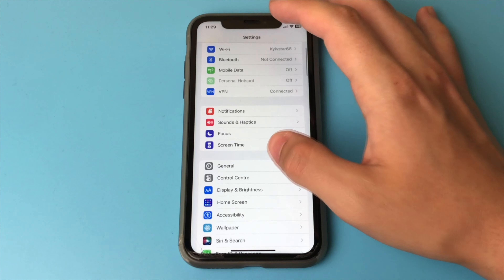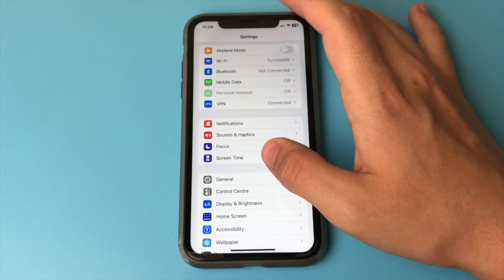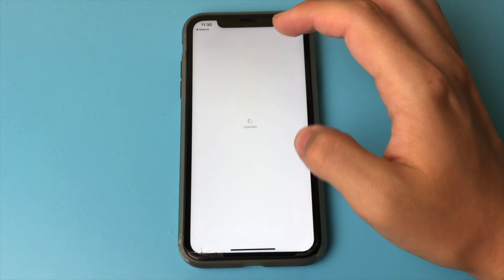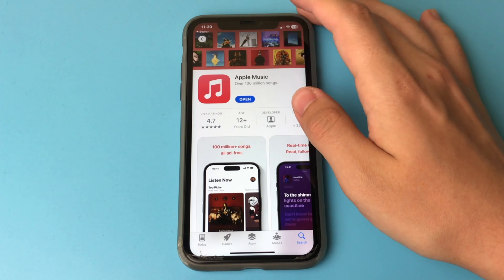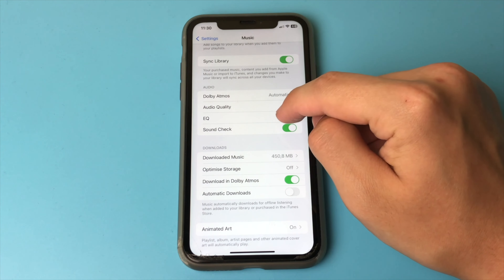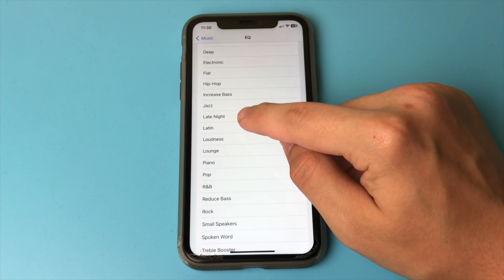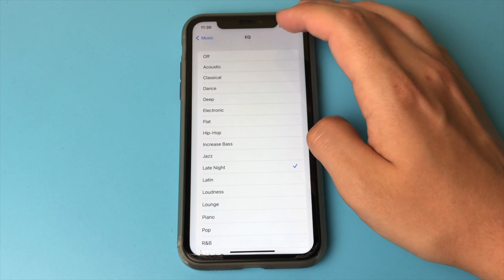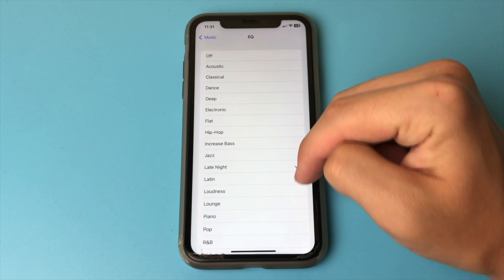How To Increase Maximum Volume on iPhone | 2x Louder (2023)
In this video I showed how to increase the volume of the iPhone by 2 times and now the iPhone sounds louder!